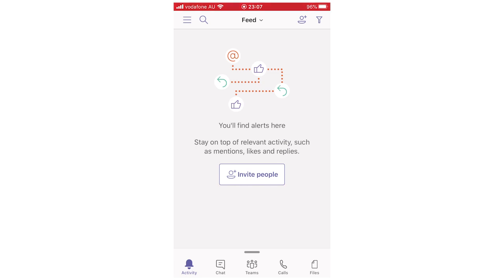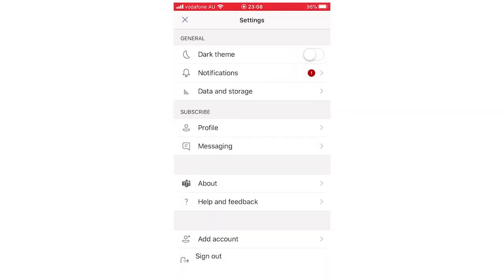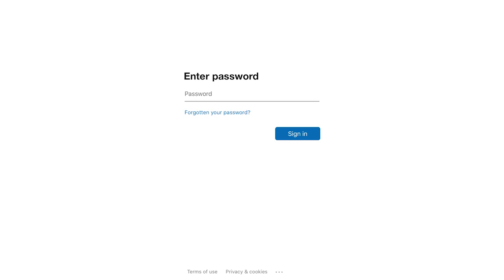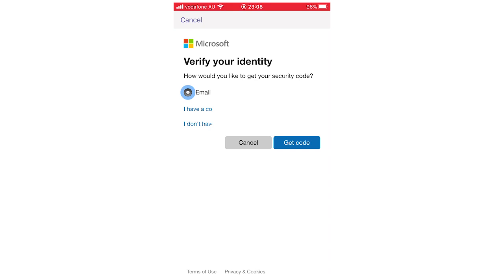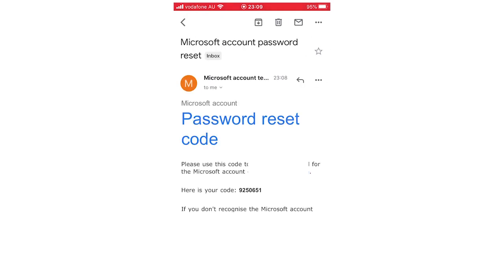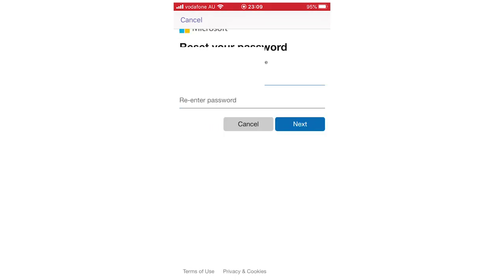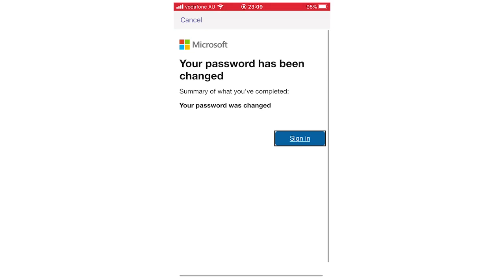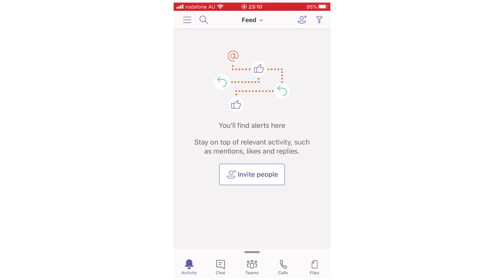How to Reset and Change Password on Microsoft Teams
How to Reset and Change Password on Microsoft Teams. Step by step instructions of how to reset login password to solve log in issues on your phone for Android and iOS operating systems with the microsoft teams app account new update in 2020. You can do this on Samsung Mobile, Apple iPhone, Nokia Mobiles, LG Phones, Huawei Mobile's, ZTE Phone's, Google Devices, Sony Device's & the TCL Device. This tutorial guide commentary voice over is done by a native English language speaker.